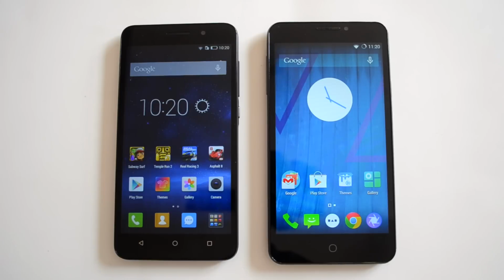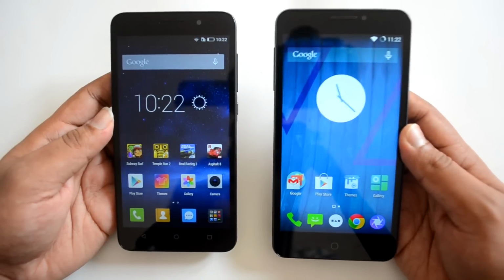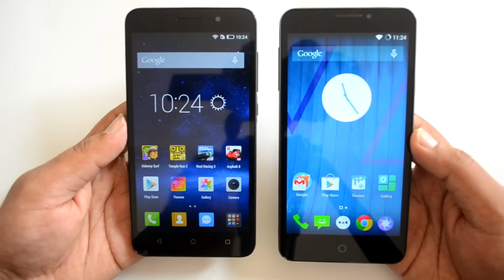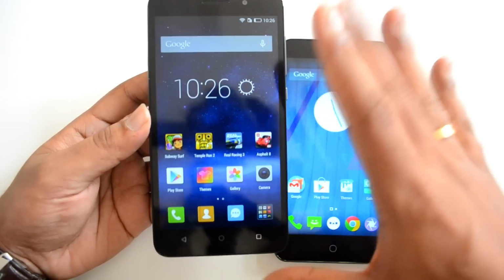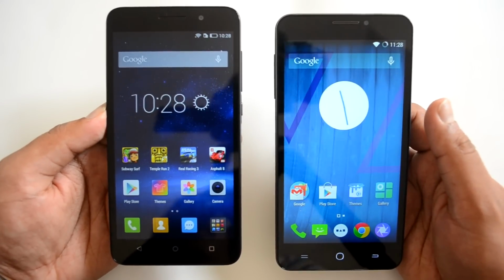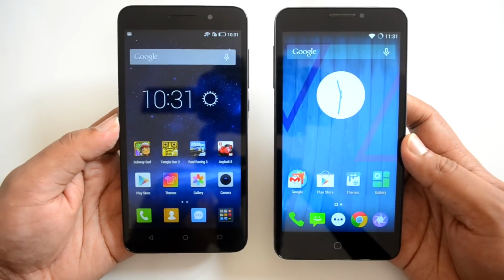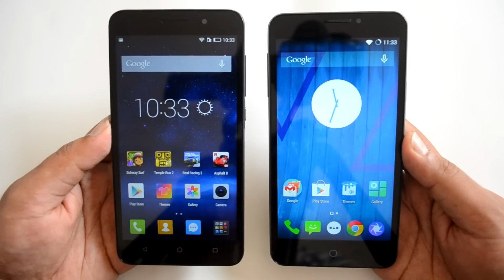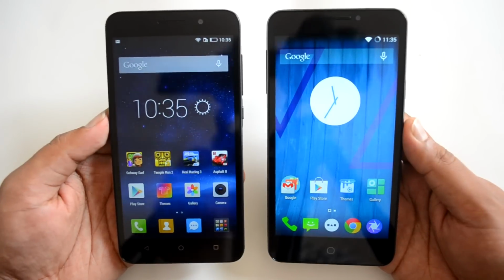Honor 4X vs Yu Yureka- Detailed Comparison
Huawei Honor 4x and Yu Yureka are two mid range devices which have similar specs. Here is the detailed comparison of the two devices for design, display, software, performance, camera and battery life.